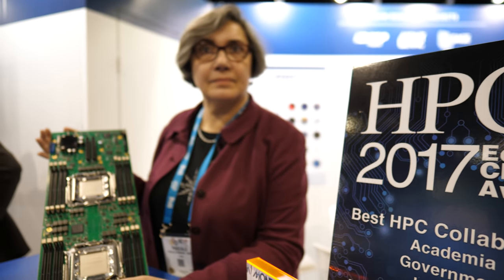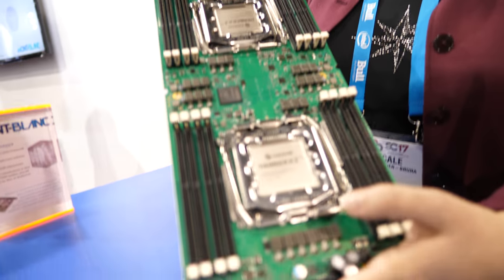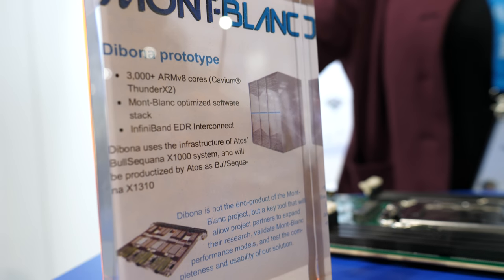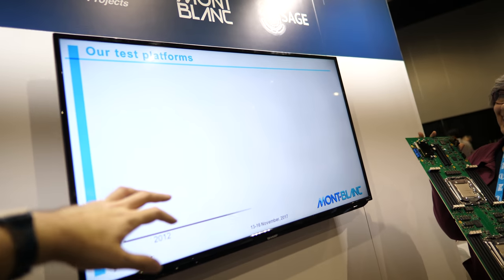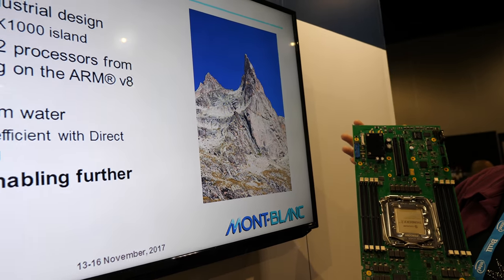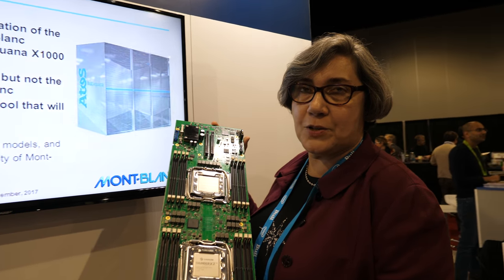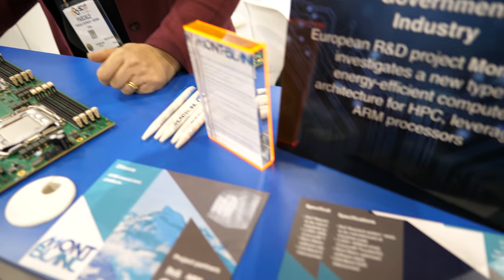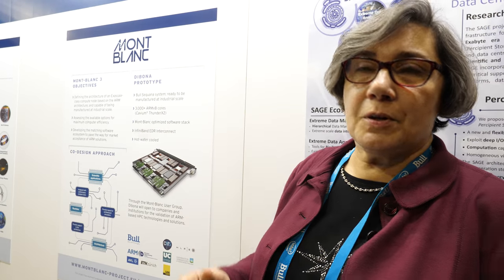Atos Bull Sequana X1310 on Cavium ThunderX2 Dibona Supercomputer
European Exascale supercomputing project based on ARM power-efficient technology, using Cavium ThunderX2 ARM server processor to power its new High Performance Computing (HPC) prototype with HPC SW infrastructure for ARM with tools, code stacks and libraries and more. The ambition of the Mont-Blanc project is to define the architecture of an Exascale-class compute node based on the ARM architecture, and capable of being manufactured at industrial scale. The Mont-Blanc 3 system being built by a consortium which includes Atos, ARM, AVL (Austrian power train developer) and seven academic institutions, including the Barcelona Supercomputer Center (BSC), implements this ARM for HPC with high memory bandwidth and high core count on Cavium's custom ARMv8 core architecture with out-of-order execution that can run at 3 GHz. The ThunderX2 might be delivering twice the integer and floating point performance compared with ThunderX1 with also twice the memory bandwidth.